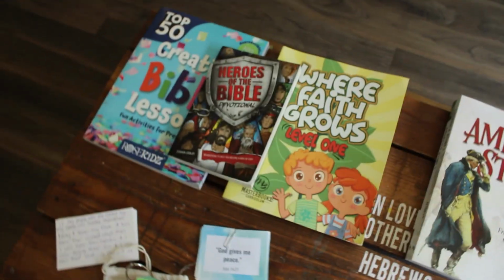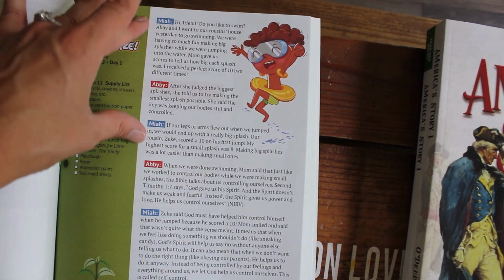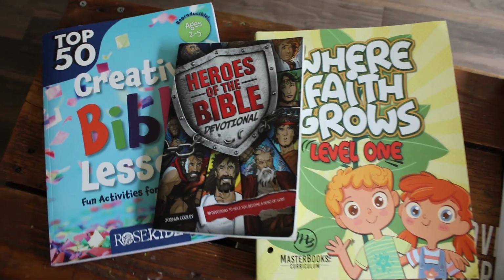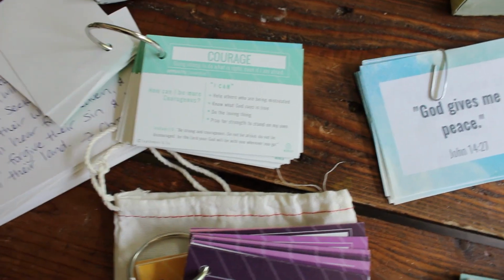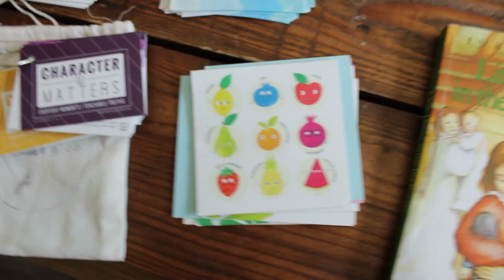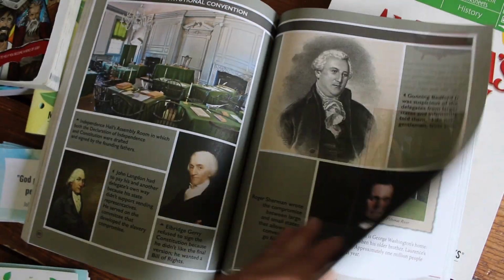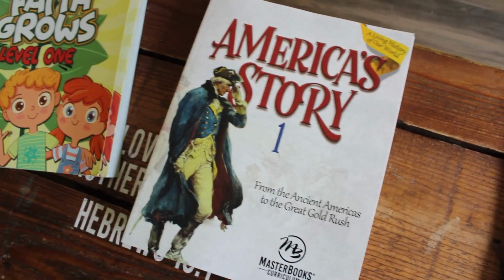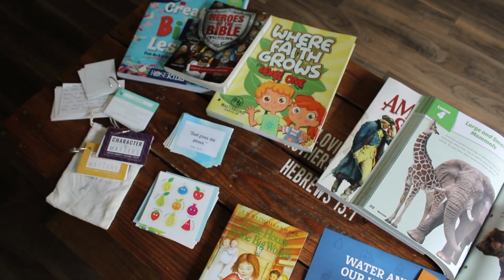Family Homeschool Units - Bible, Masterbooks History and Science (3rd, 1st, and Pre-K) | 2023-2024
Family units are a family favorite around here (pun intended ;) ) We are so excited for these books this year!

All of our favorite Bible Study books